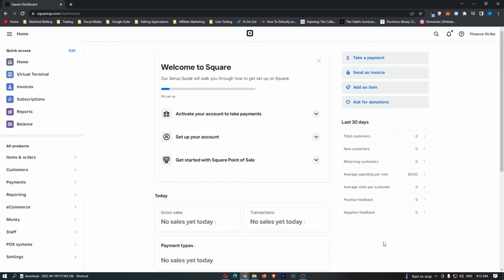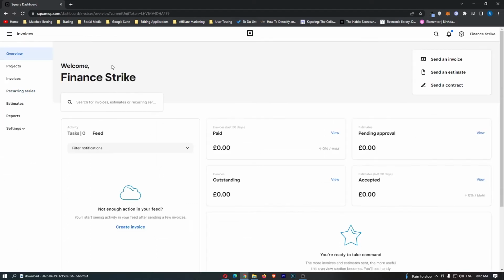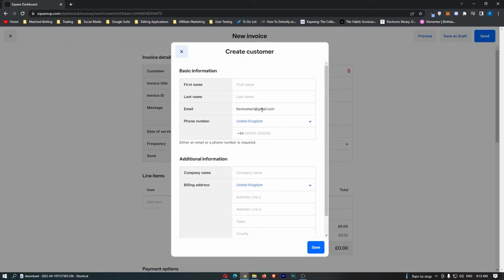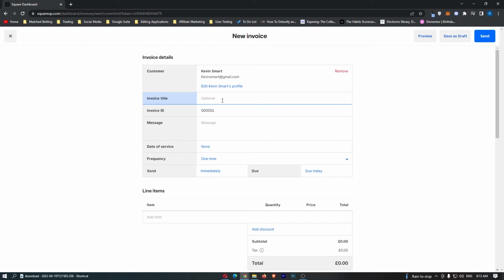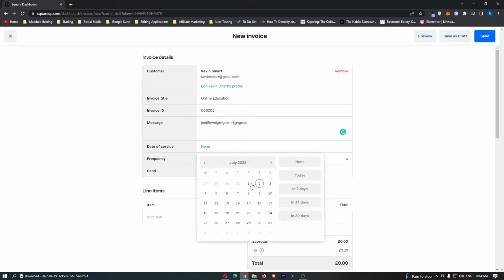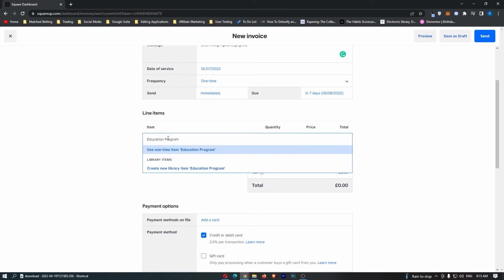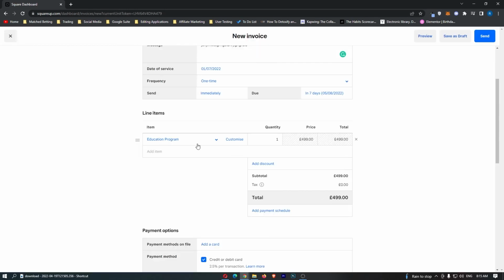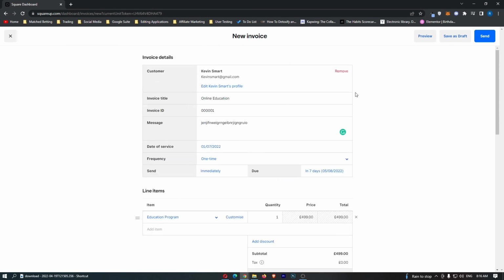How To Create Invoice on Square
In this tutorial I will show you How To Create Invoice on Square